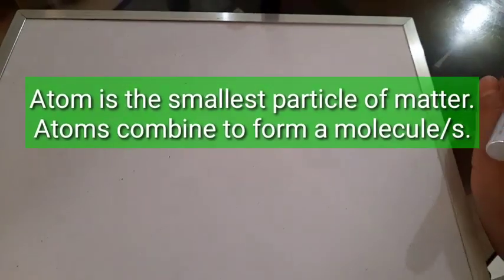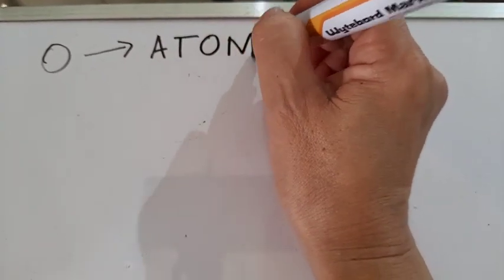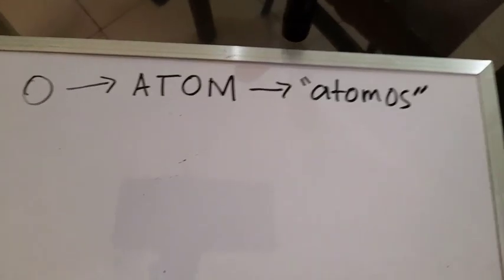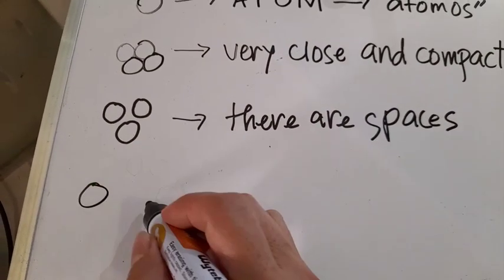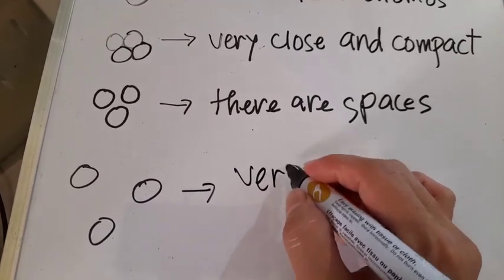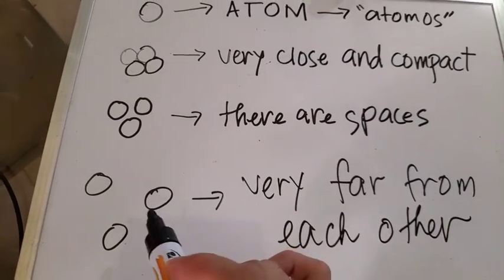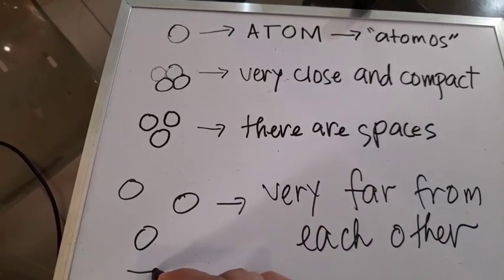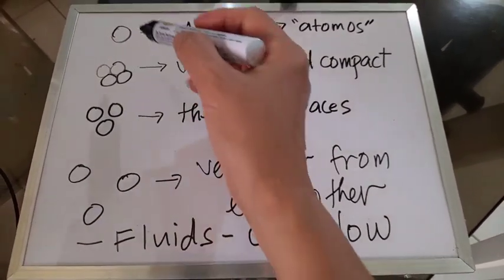What is matter? || Particle nature of matter ( Q3, module 1)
Matter is everywhere. Matter is anything that has mass and volume. Mass is the amount of material contained in a body and measured in g, kg, cg, mg, mcg. Volume is the amount of space occupied by an object and measured in L, mL, cL, cc,
cubic meters, etc. So, anything that has resting mass and volume is called matter.

The smallest particle of matter is atom. Particles can be atom, molecule or ion. There are basic principles explaining the particle nature of matter.